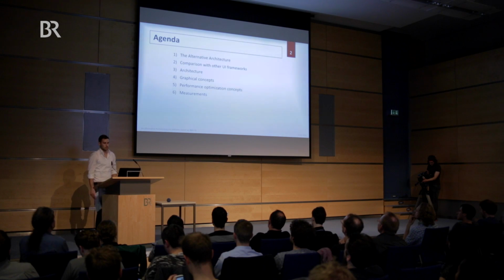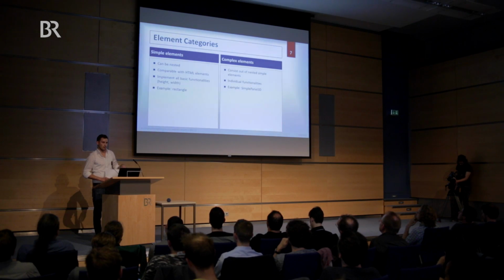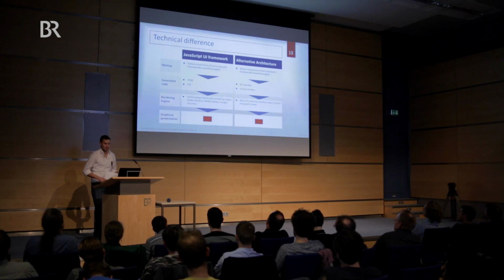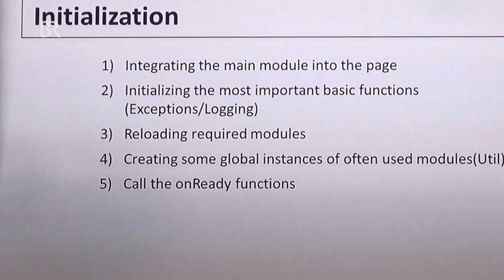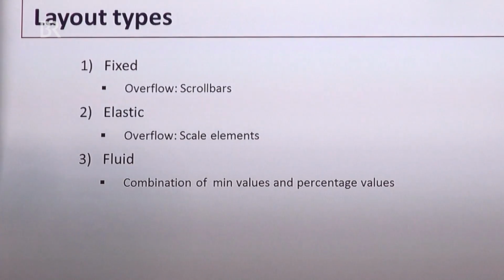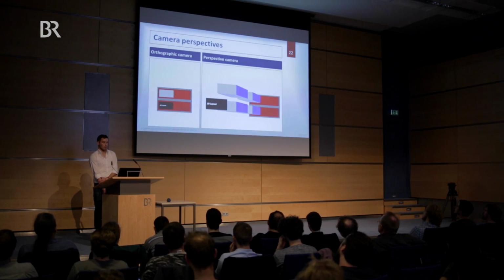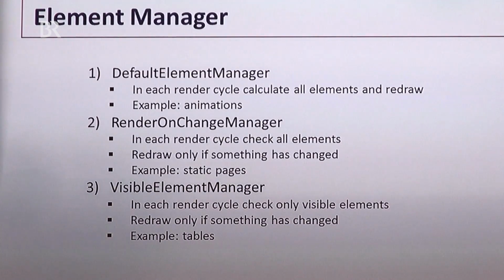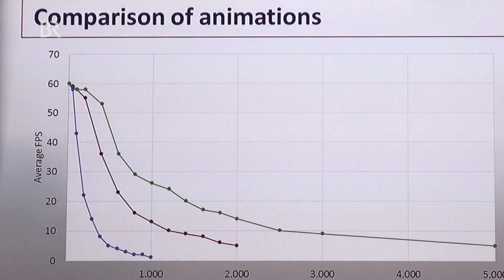Eine Alternative Architektur für Webseiten basierend auf Web GL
"Im Rahmen meiner Bachelorarbeit habe ich mich mit dem Thema befasst, ein Grundkonzept für die den Aufbau von Webseiten zu erstellen, dass nicht auf HTML sondern auf Web GL basiert. Das Ziel ist es, ein JavaScript Framework zu entwickeln, mit dem sich Webseiten generieren lassen. Dem Nutzer wird eine Reihe von UI-Elementen (3D) zur Verfügung gestellt, die beliebig verändert und miteinander kombiniert werden können."

Talk by Simon Ittman: "Ich bin Student der Hochschule München, im Studiengang Informatik und schreibe gerade meine Bachelorarbeit."

MunichJS Meetup at Bayerischer Rundfunk, May 13th, 2015